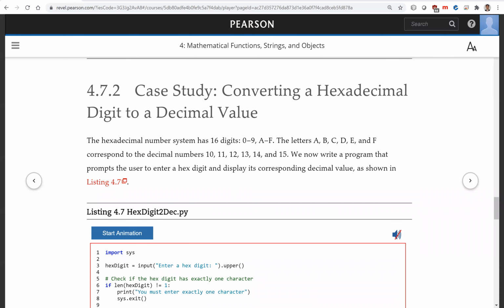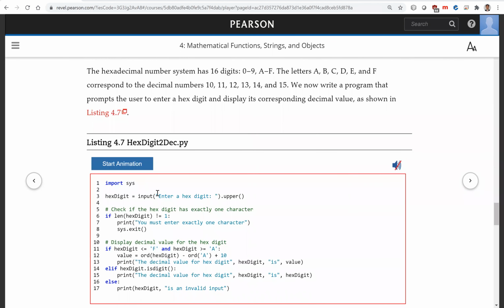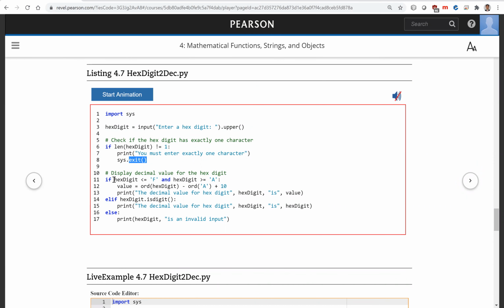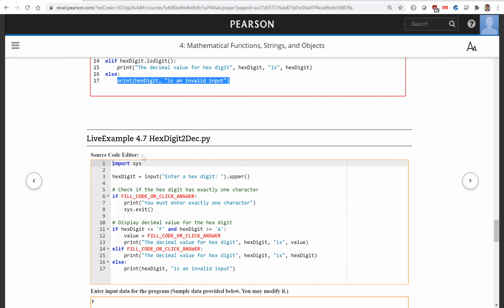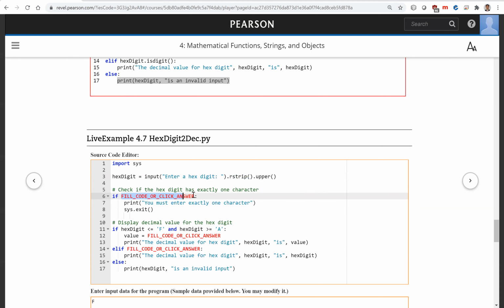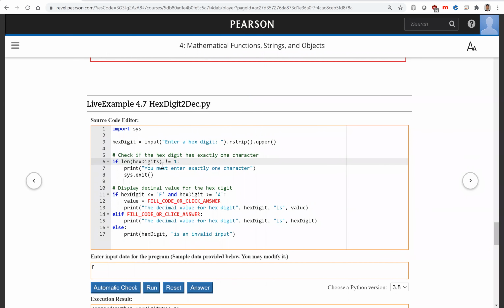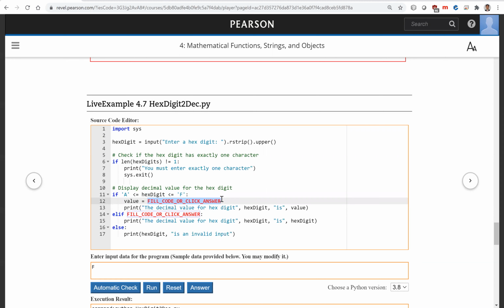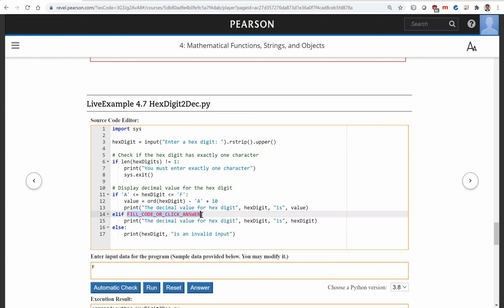Daniel Liang Python Section 4.7 B